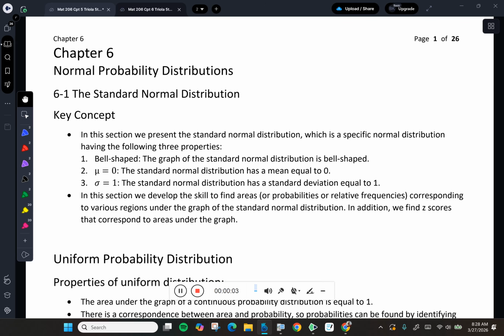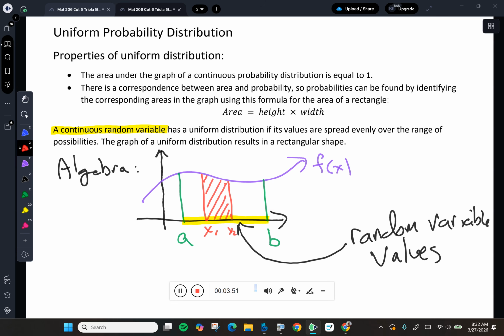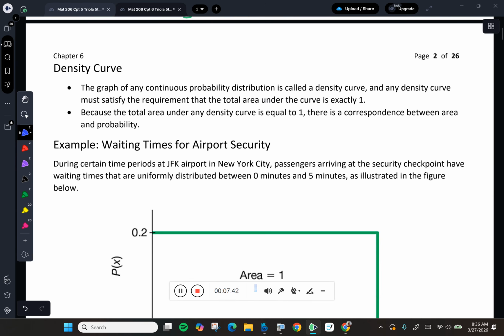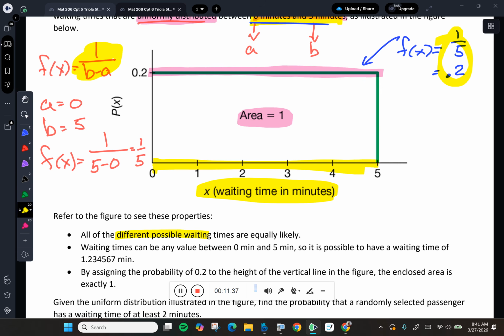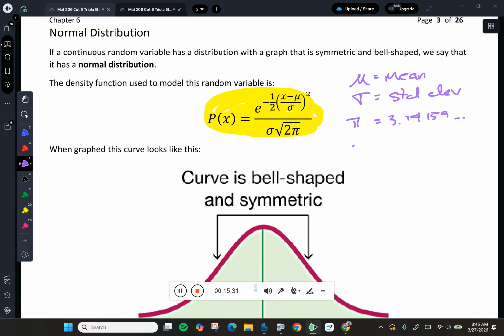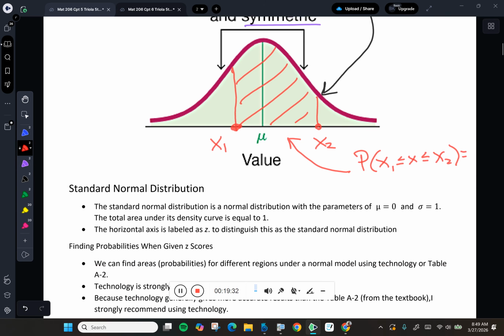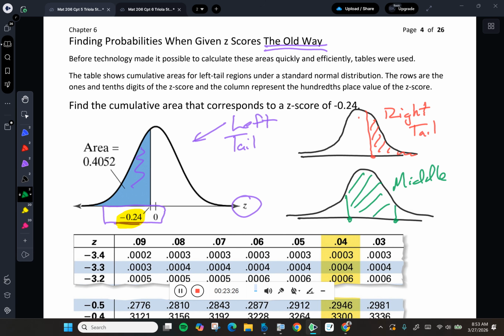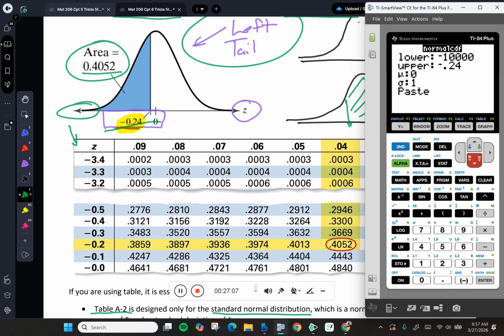mat 206 Section 6.1 Normal distributions part 1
This is part 1 of section 6.1. The introduction to continuous distributions and the normal distributions